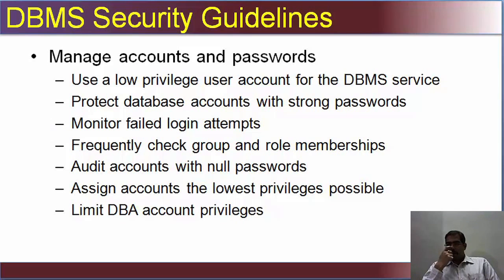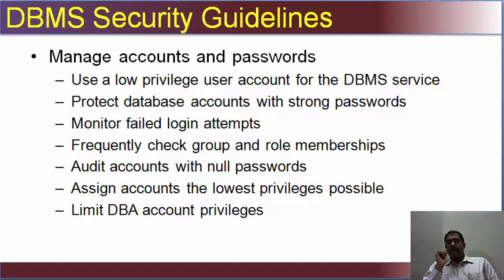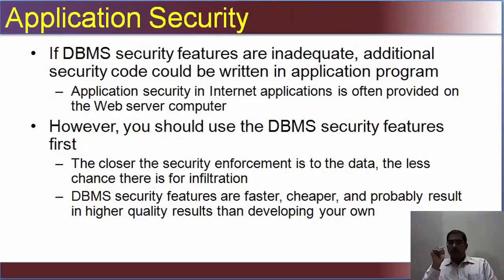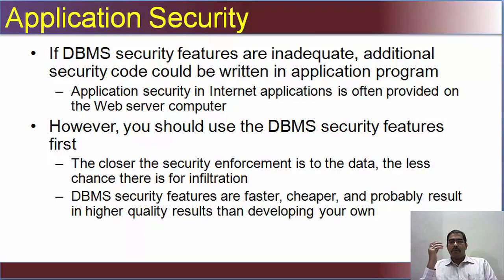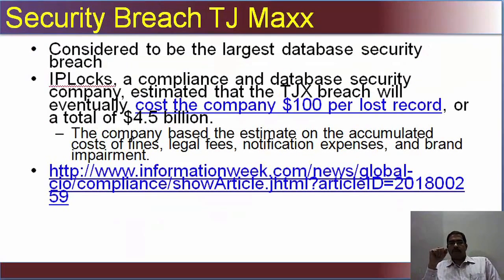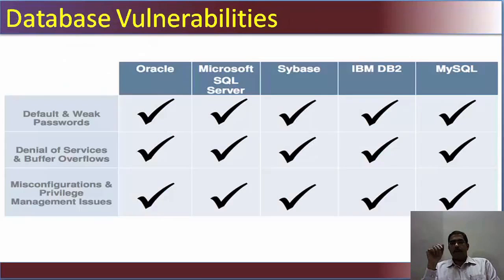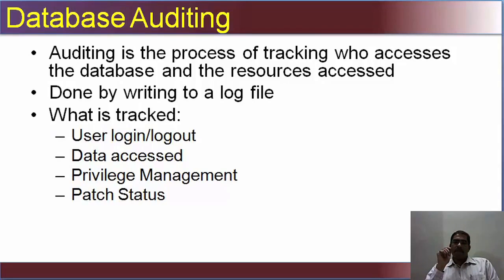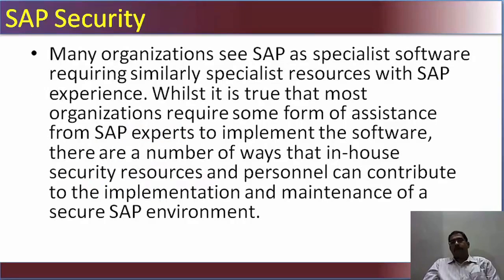Lecture 50 Introduction to DBMS Security Guidelines by NPTEL IIT MADRAS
Recommended Books:

The Tangled Web – A Guide to Securing Modern Web Applications
The Web Application Hacker's Handbook: Finding and Exploiting Security Flaws, 2ed
Computer Security: Art and Science
Fundamentals of Database System

Help the channel Grow by buying anything through the above links